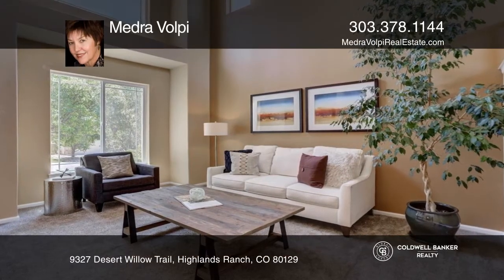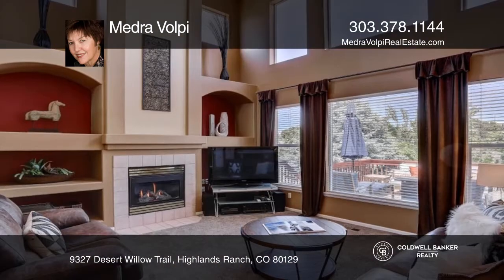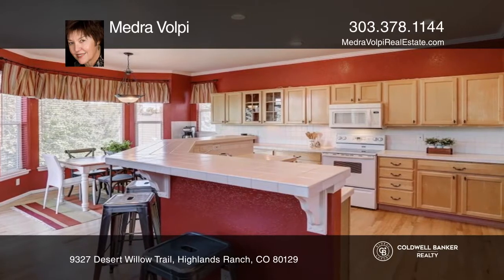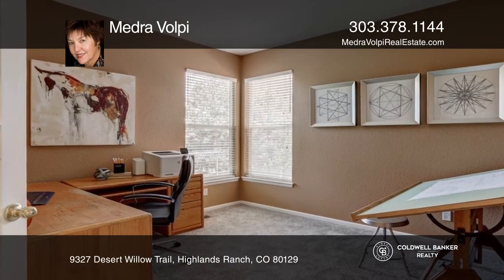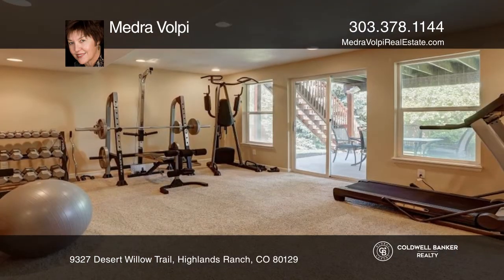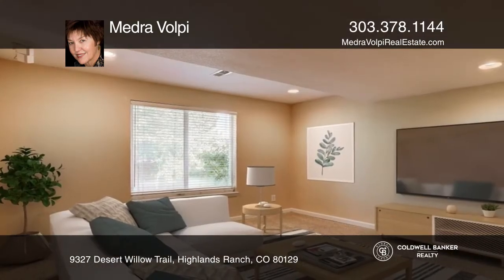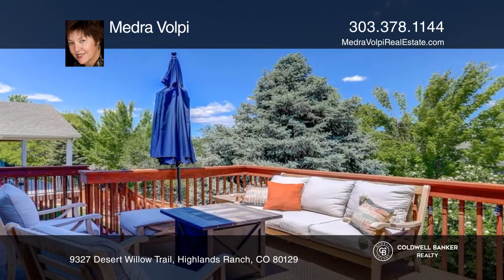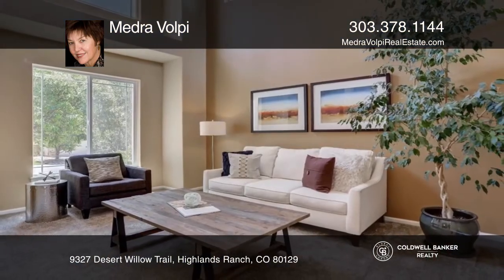Medra Volpi presents 9327 Desert Willow Trail Highlands Ranch, CO | ColdwellBankerHomes.com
9327 Desert Willow Trail, Highlands Ranch, CO

Welcome home! This spacious 6 bed, 4 bath home is located in Westridge with all the amenities that Highlands Ranch has to offer: 4 rec centers, pools, parks, trails, community events, dining, retail and hopping on the 470 for an easy commute or escaping to the mountains. br  br This home is an enter